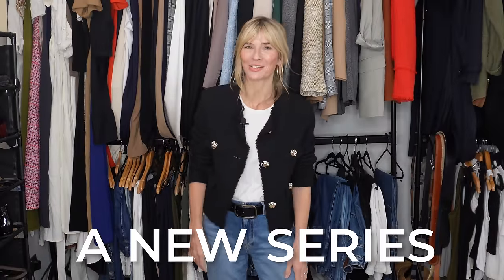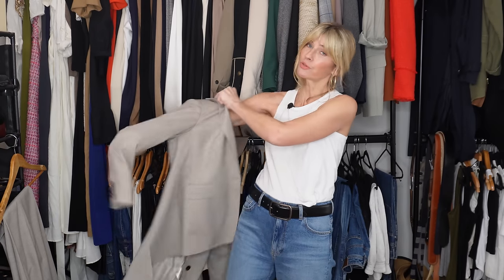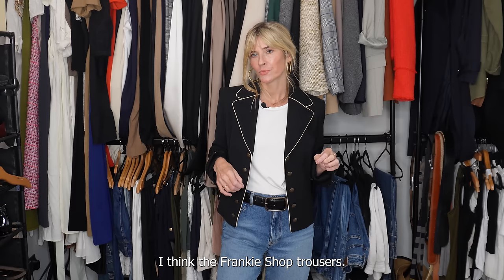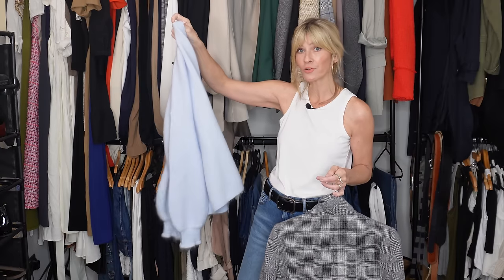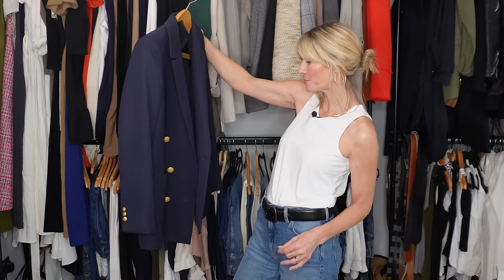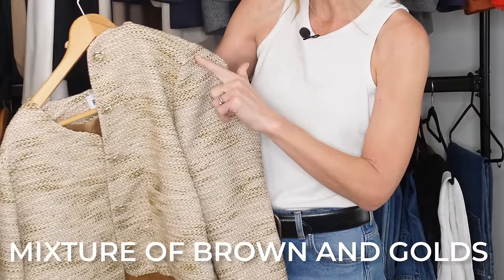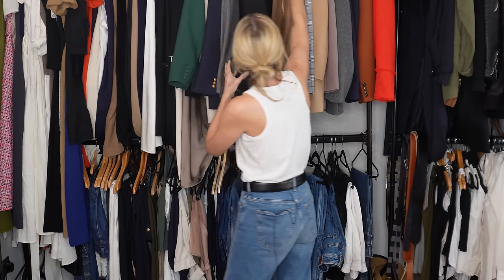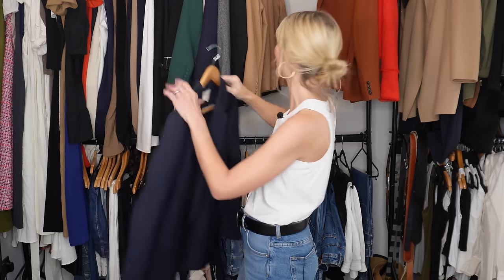CLOSET DECLUTTER | My blazer collection Autumn 2023 | In The Wardrobe VLOG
A good old declutter of my closet today talking you through my blazer collection for Autumn and looking ahead to Winter. I really hope you like this new ' In the wardrobe vlog ' series I'll be doing on the odd Wednesday, would love to hear everyone's thoughts? Big hugs everyone:) My Vinted account if you wish to have a look:)

THE BLUE TWEED BLAZER
Sadly this has sold out in the blue but it’s available in the black I’m wearing and the cream which I thought is lovely
I also found a similar style but in a cardigan version which I thought was nice:)

ONE OF MY FAVOURITE GREY BLAZERS I FORGOT TO SHOW!

REISS SUIT
Over on my Vinted account.
From their new collection i really like their velvet tux style blazer with the matching parties:)

THE TENCEL BLAZER
This is a new version of the style, again made from Tencel:)

THE KOOPLES OPTION - They always have a few styles I want to add to basket

F&F Blazer- From a selection in Tesco:)

CREAM WOOL - I actually wore this the other day with the belt tie and it did work really niceley.
And thinking of lighter tones I love this luxe white tuxedo suit I've just found

CHECKED SUIT
On my wish list from their new in suits, I think my favourite is the deep olive tone, what do you think?

BOTTLE GREEN
They currently have a bright pop of green that’s really striking

GREY HERRINGBONE
I went for the USA2 in this (I don’t think I’m actually that size) but it fits perfectly.

H&M CREAM BLAZER
Another option would be this new in one made from sustainable Ecovero

ROSAE PARIS
Sadly I’m getting rid of this one as it’s a little big for me.
But I do adore my new boucle jacket from them which I went true to size

TIMELESS CAMEL VERSION
I went for this in my usual size 38 if you want to compare the fit on me against the black

PRINCE OF WALES CHECK
Decluttering this one but I do really recommend their pieces. Particularly their homeware, I bought these dining room chairs and quite a few other bits from them:)

MY CLASSIC NAVY OPTION
Like the camel I went true to size in the navy

TERRACOTTA NEW IN MY WARDROBE
I sized up once to a 40 in this one but true to size works well too

RED RIVER ISLAND JACKET
It’s now back in stock in all the sizes but I think sizing up once would easily create the same effect